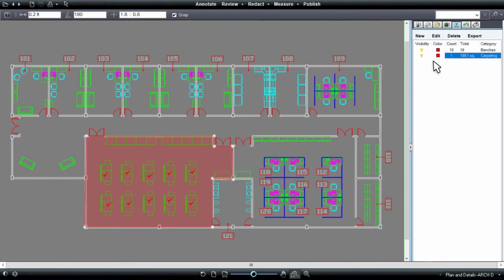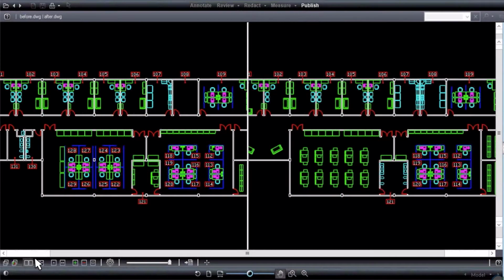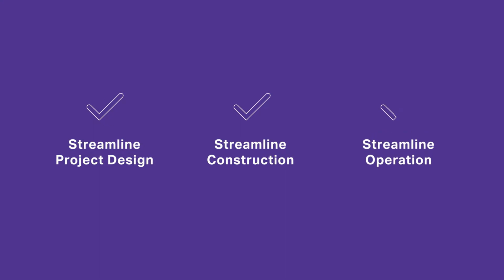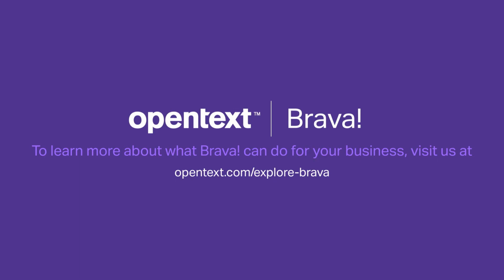Manipulate 3D files with OpenText Brava!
Watch this tutorial to learn how to view and interact with vector, CAD, or 3D images, without using the source application.